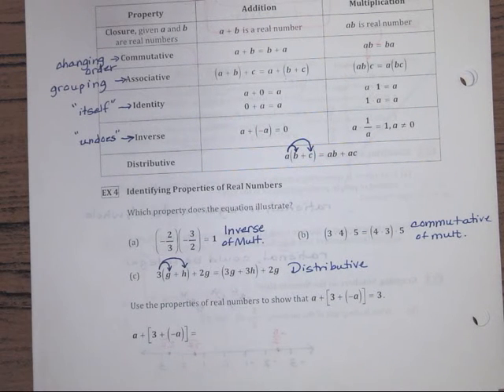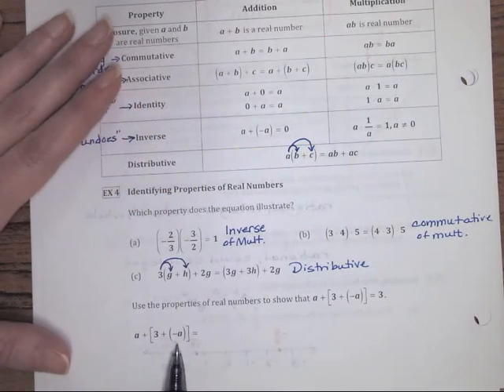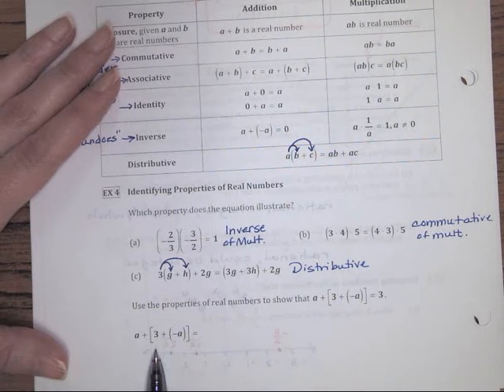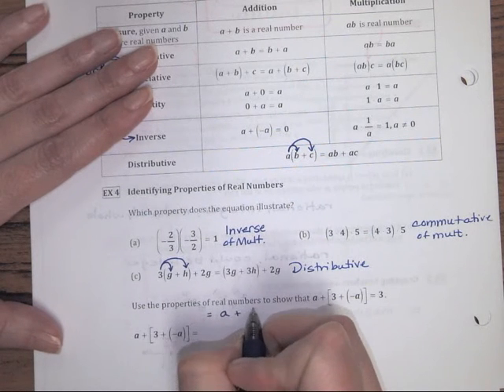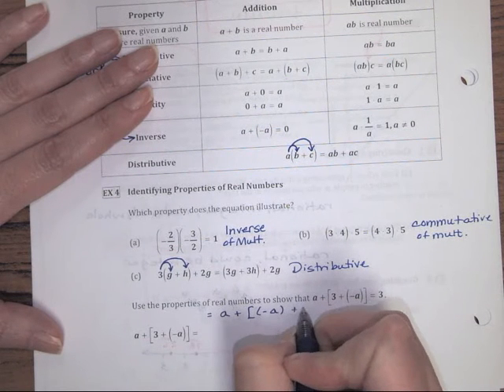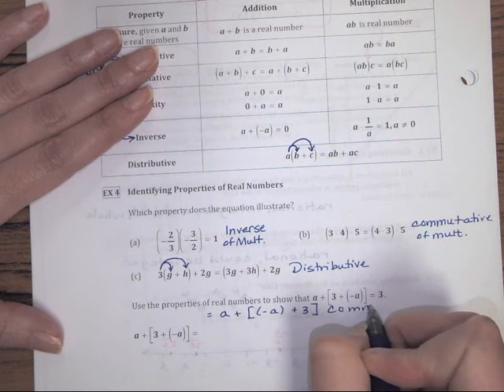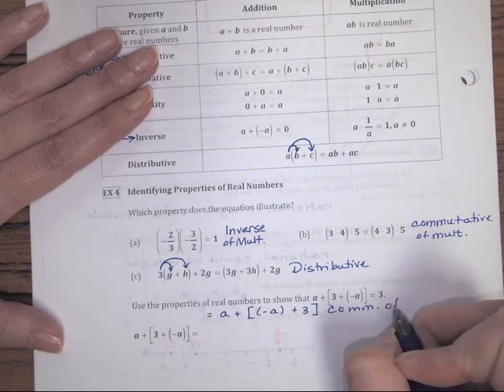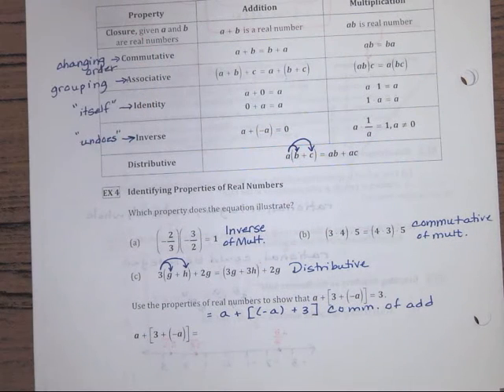Alg 2 1 2 Properties of Real Numbers